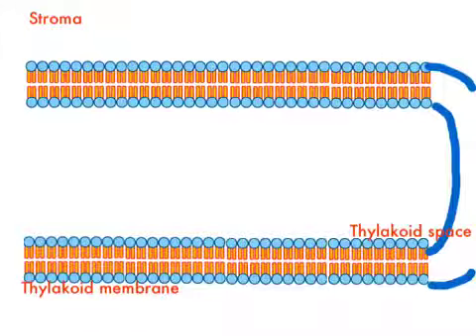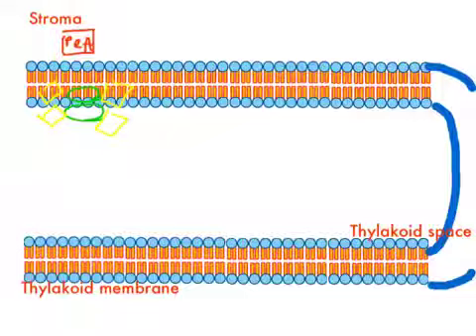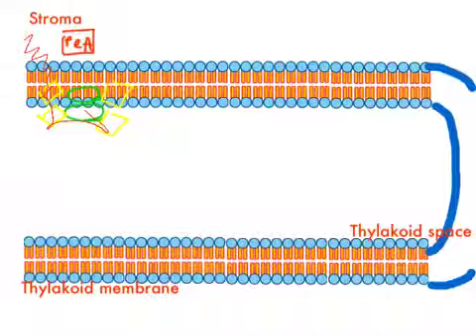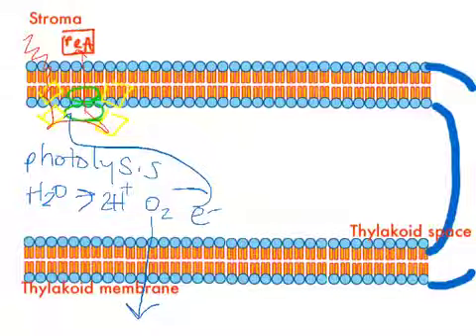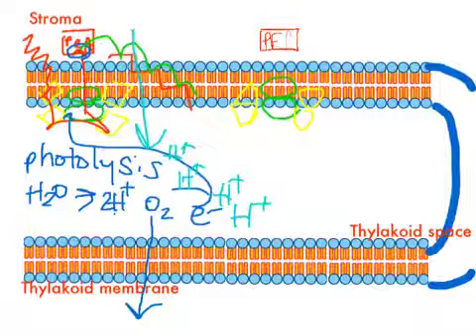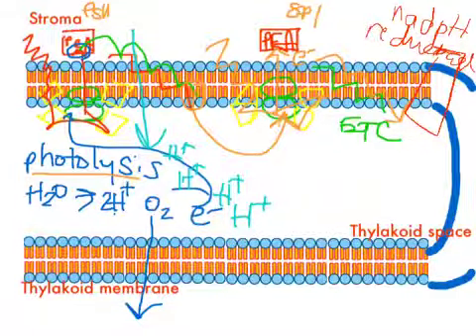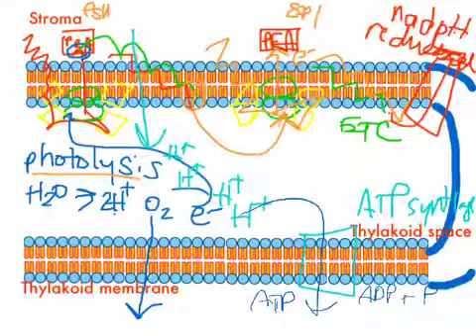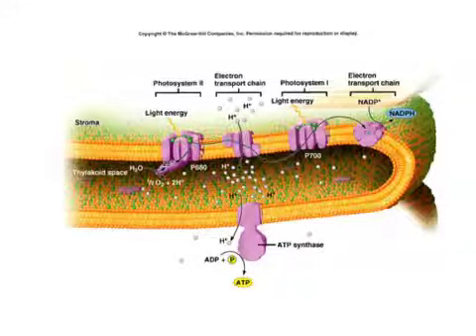light reactions of photosynthesis